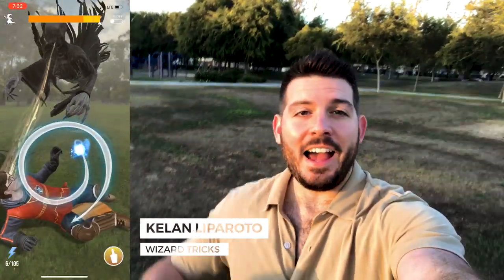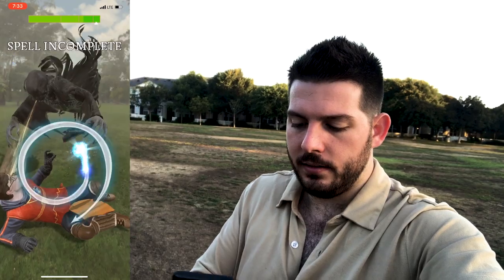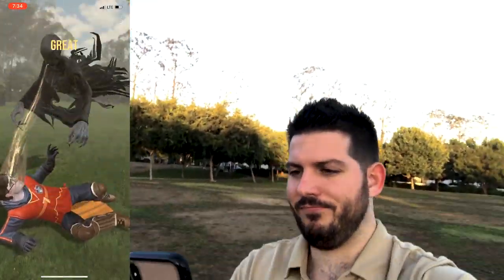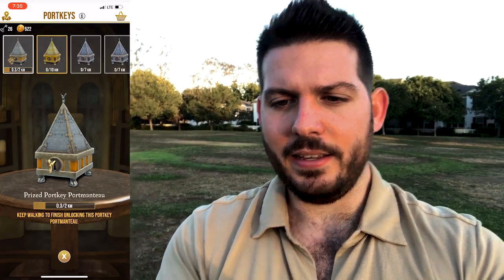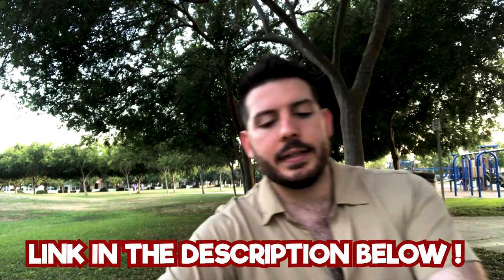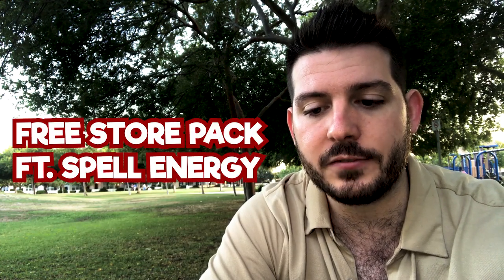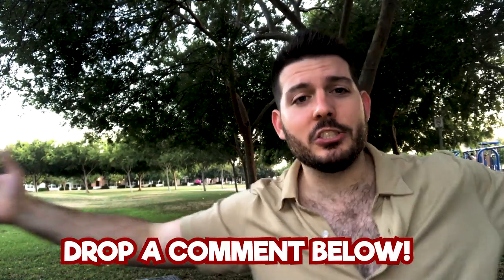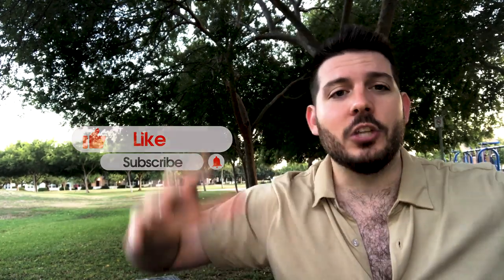💀 VOLDEMORT COMMUNITY DAY RAIDS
Community day is coming August 10th.

Here are all the details. Plus some potential ideas of what Niantic could be planning.

Video #126
Location: Ventura, CA

 ∙ Different Confoundables
 ∙ Wizards Unite Game play
 ∙ Community engagement
 ∙ Wizards Unite Events

Leave a Comment to suggest a topic! 👇

 ∙ Camera/Phone: iPhone Xs Max
 ∙ Mobile Tripod: Joby GoriiliaPod Mobile 🦍
 ∙ Stationary Tripod: Neewr Tripod
 ∙ Gimbal: Smove Mobile
 ∙ Drone: Mavic Pro 🛩
 ∙ Mic 🎤: Rode VideoMicro
 ∙ Lighting Mobile Rig 💡: Lumimuse LED 3 + 6
 ∙ Lighting Stationary: Neewr LED Panels, LimoStudio Box Lights
 ∙ Green Screen ❇️: Elgato Green Screen